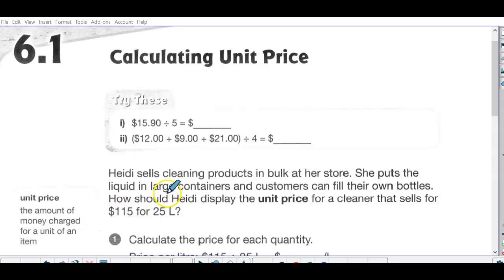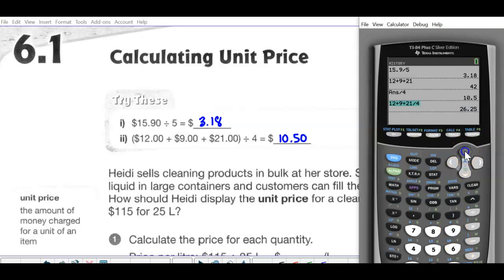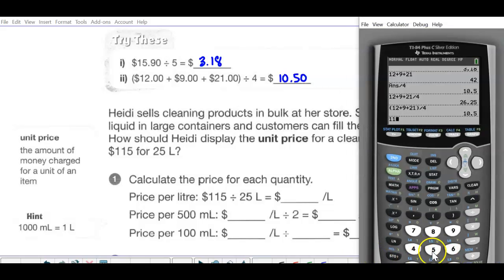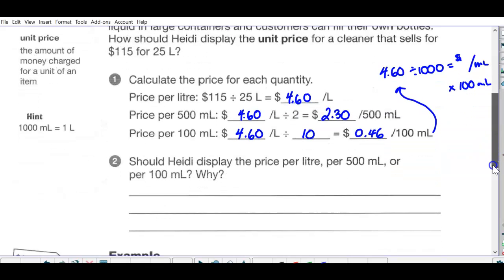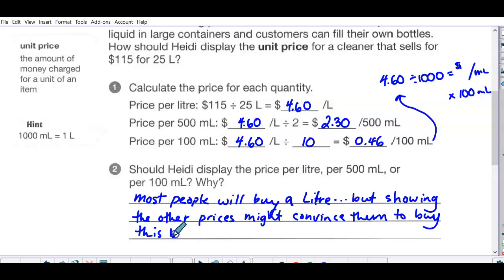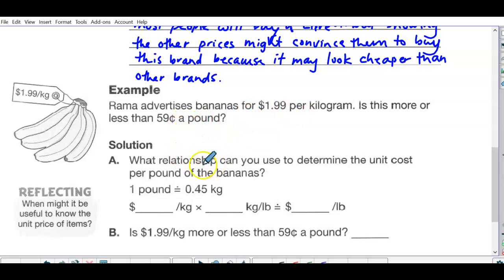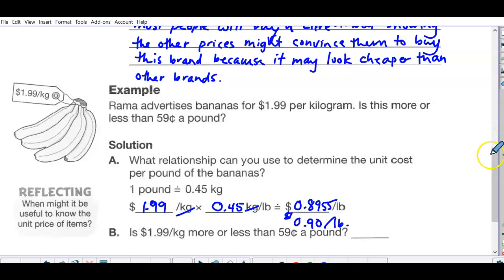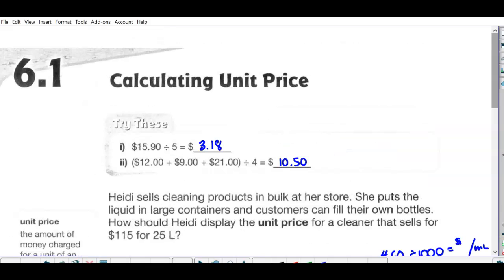10-3 Workbook Ch. 6.1